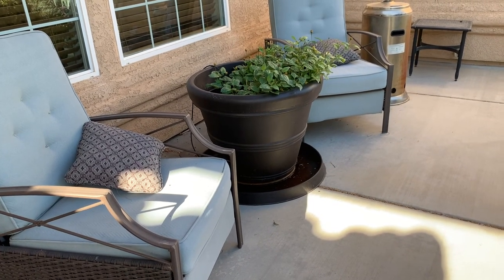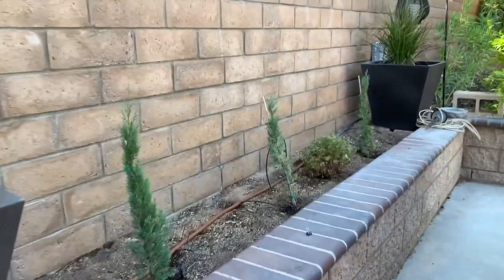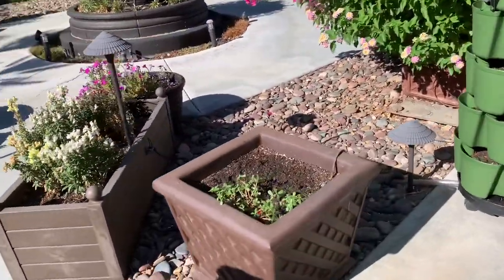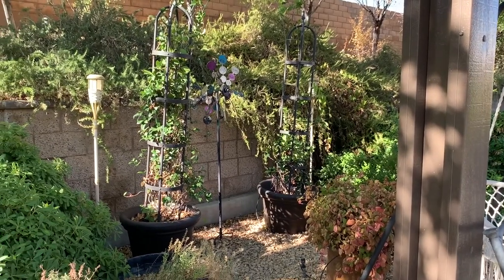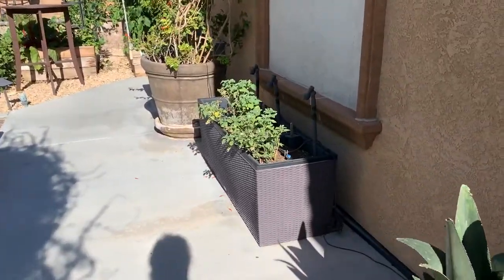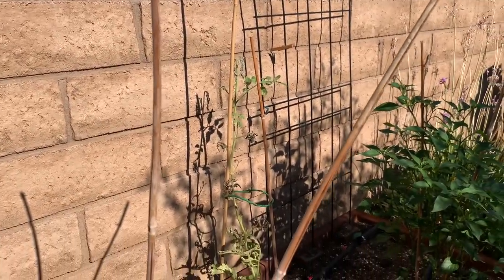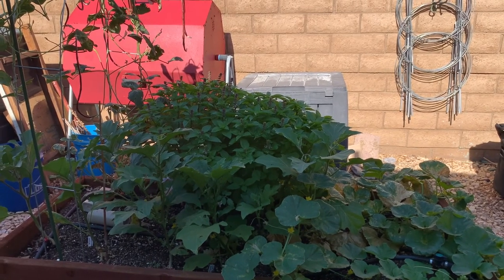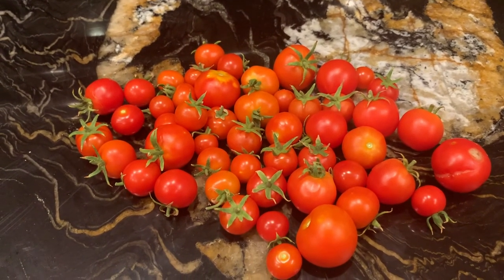Garden Diary August 14, 2022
Continue to work on garden and yard
Garden is struggling with the high heat
Temps: Highs 99 - 105
               Lows 72 - 84

Humidity: 28% to 44%
Still tough with swamp coolers

5 Vego Garden Beds
2 GreenStalks